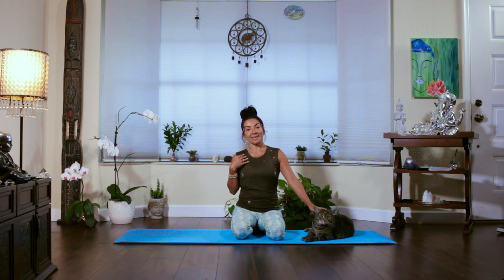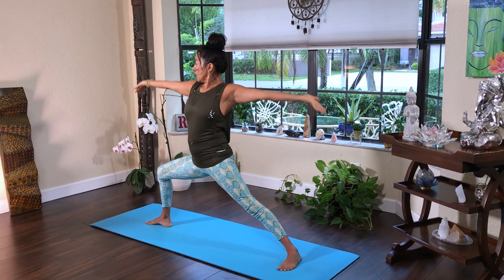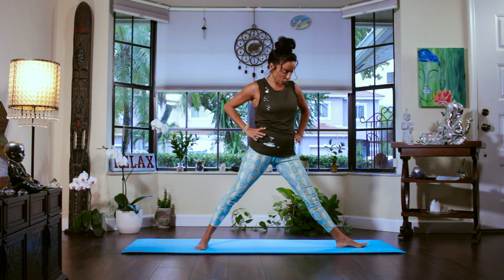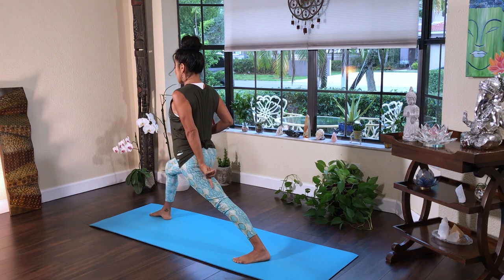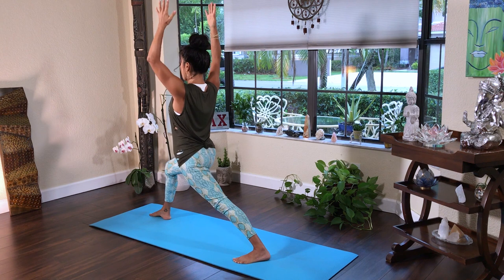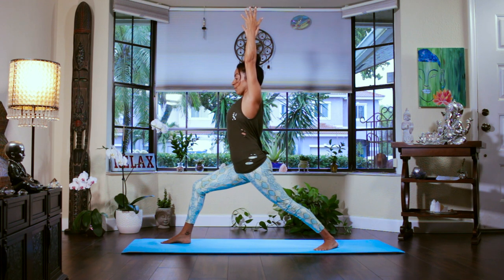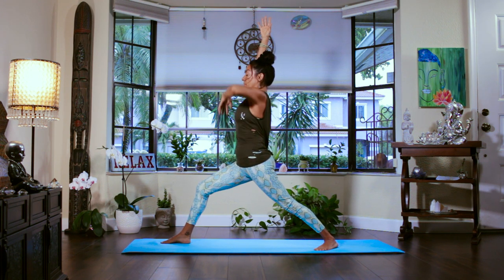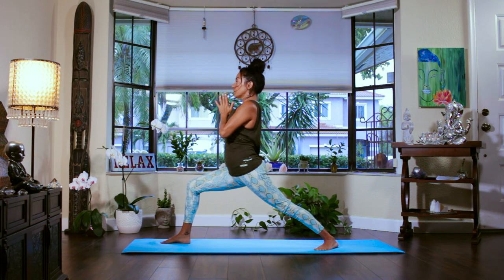WARRIOR I & II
Hello Yoguis!

Here is a short but very detailed tutorial with "Warrior Tips", excellent for the beginner level trainees, but also very important to more experienced practitioners as I explain how to avoid VERY common mistakes to prevent some serious injuries.

Warrior poses give us strength and improve our focus.
While holdind this asana properly, we decrease the chance of having spasms.

You activate the erector spinae helping it function properly, strengthen your shoulders, arms, legs, ankles and back. Open yours hips, chest and lungs while stimulating good circulation and respiration.

Virabhadrasana improves your  balance and stability in body, mind and spirit.

So watch and learn from this short video and pay close attention to the details next time you are in a full practice.

Conquer your day and Shine your Light bright always!!

Namaste

You can practice with me live at my studios: Yoga 4 Life Studios in Coral Springs and Pompano Beach Florida.

We can also meet and connect every sunday at 9:00 am in the Green Lawn at the end of Atlantic Blvd., in Pompano Beach and Full Moon Yoga once a month (dates are shared in all my media accounts).

Juliana

Videos from Juliana’s Art Of Yoga are not intended to diagnose, treat, cure or prevent any disease.

Expert advice is for educational use and general information only and should not be a substitute for the medical advice of your own doctor or any other health care professional.